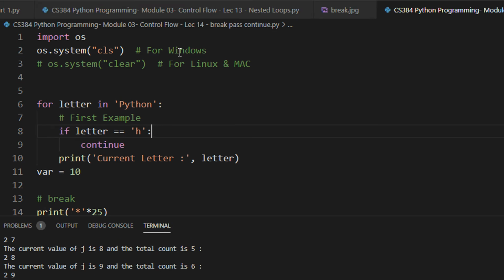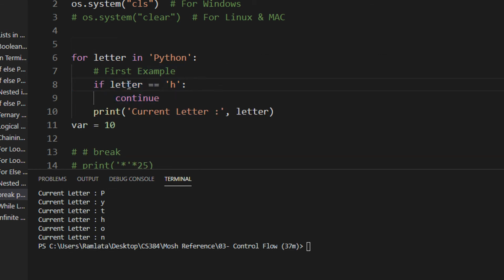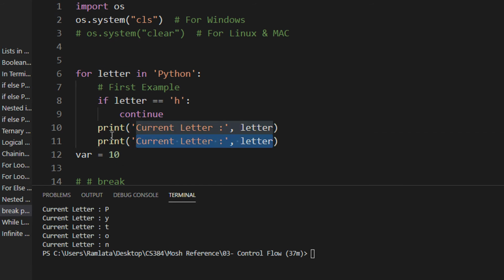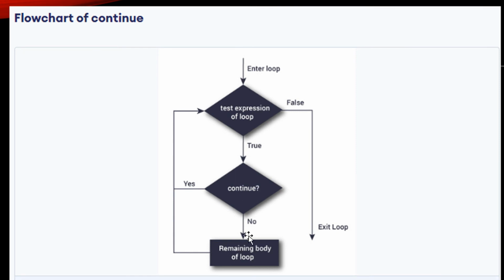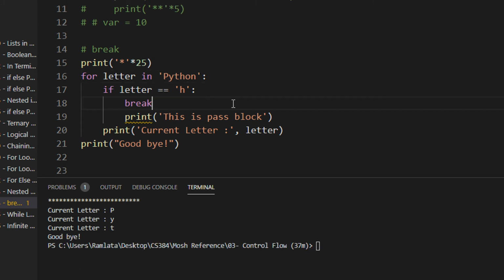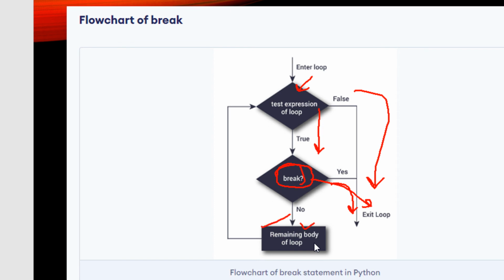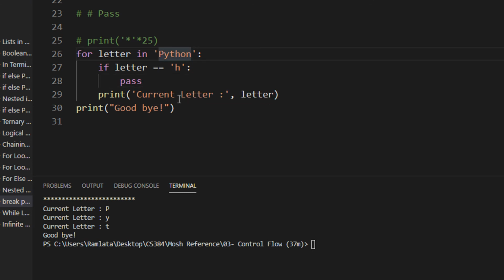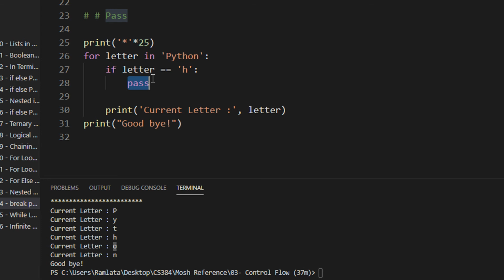CS384 Python Programming Module 03 Control Flow Lec 14 break pass continue